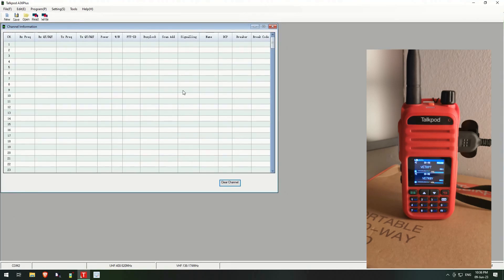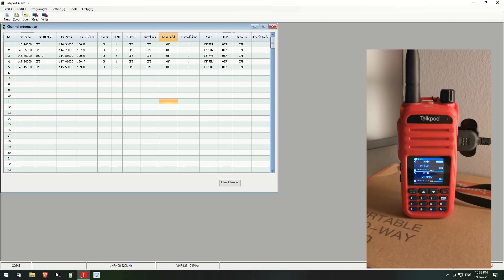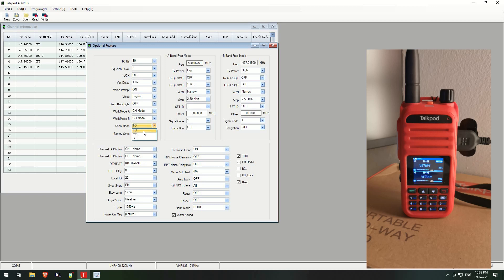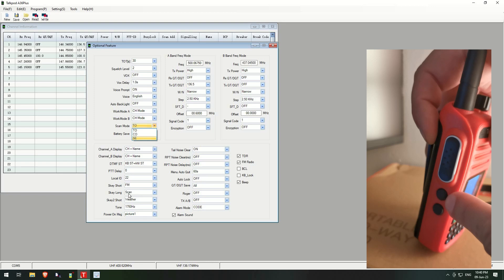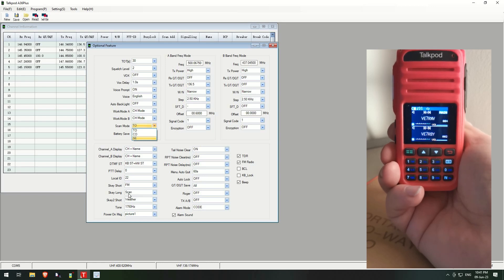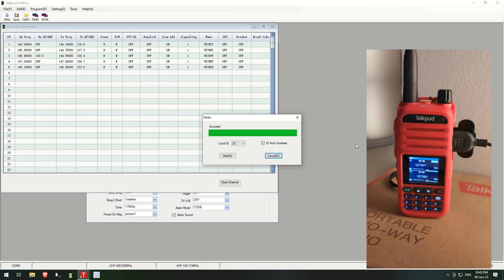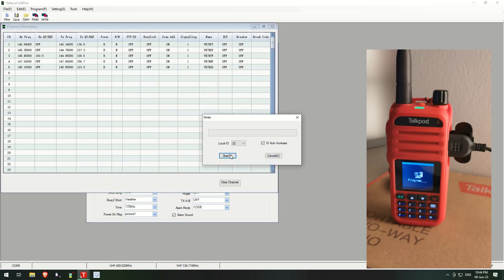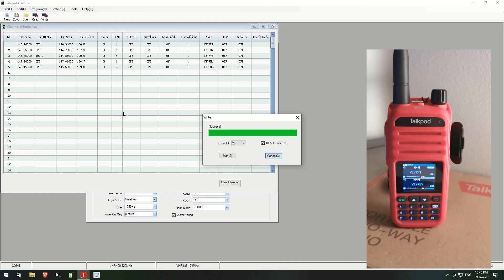Easiest Way To Program Your Talkpod A36p ham radio Scanning Function!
In this video, we'll guide you through the process of programming the scanning function on the TalkPod A36p. Whether you're a beginner or an advanced user, our step-by-step tutorial will help you master this powerful feature. Learn how to set up and customize the scanning function to efficiently search for activity on your channels. Don't miss out on unlocking the full potential of your TalkPod A36p!